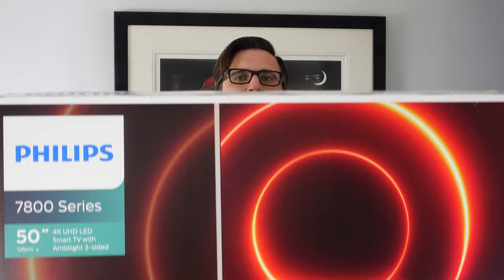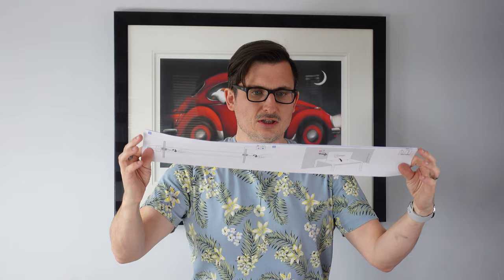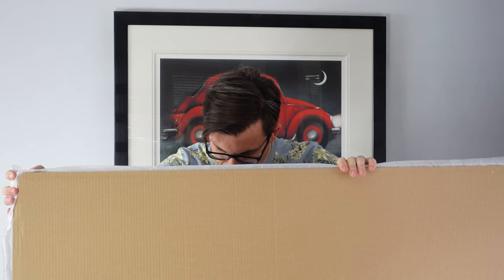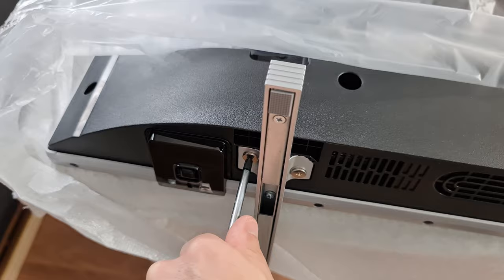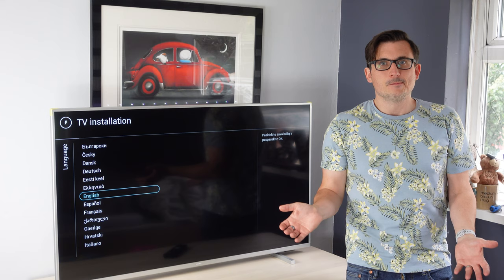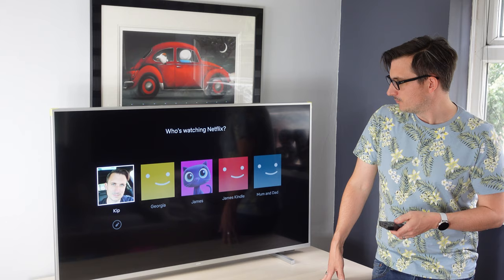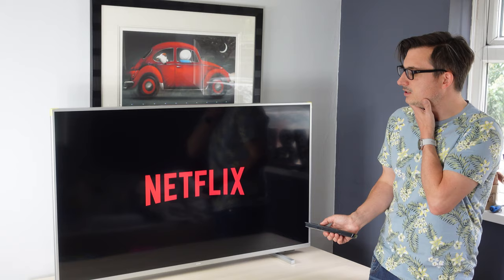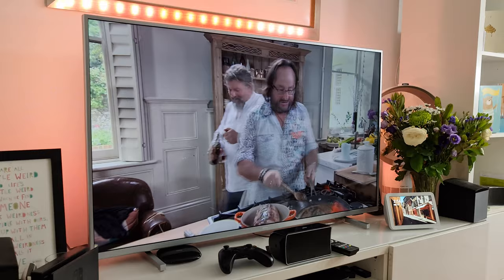Unboxing and Setting Up the 2020 Philips 7800er Series 50" 4K Ultra HD HDR LED TV - 50PUS7855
* UPDATE - January 2021 - Here's a NEW VIDEO - with a tour of the TV, Menus, Settings and Ambilight / Hue Stuff

So, our just over 2 year old LG TV decided to have multiple backlight failures, so... we were in the market for a new TV.  After a little mooch around John Lewis and Currys / PC World we came across the Philips 50" 7800er Series (50PUS7855)

This is a video of me unboxing and doing the initial setup of the TV. I've never dealt with an unboxing of this scale before, so, it's not perfect, but I'm pretty pleased with how it's turned out.

This has Ambilight 3, which means you can have the rear LEDs synced with the video (or audio), it creates a more immersive experience. Plus you can tie it into your Hue system, and use Hue Colour units to spread the Ambilight even further.

If you have any specific questions about this TV please drop a comment!

If you like specs.. here they are -
• Display: 4K Ultra HD LED
• Diagonal screen size: 50 inch / 126 cm
• Panel resolution: 3840x2160
• Picture enhancement: Ultra Resolution, Dolby Vision, HDR10+, 1700 PPI, HLG (Hybrid Log Gamma)
• Pixel engine: P5 Perfect Picture Engine

Supported Display Resolution
• Computer inputs on all HDMI: up to 4K UHD 3840x2160 @60Hz, HDR supported, HDR10/ HLG
• Video inputs on all HDMI: up to 4K UHD 3840x2160 @60Hz, HDR supported, HDR10/HLG (Hybrid Log Gamma), HDR10+/Dolby Vision

Connectivity
• Number of HDMI 2.0 connections: 3
• Number of USBs: 2
• Wireless connections: Wi-Fi 802.11n 2x2 integrated, Dual Band
• Other connections: Satellite Connector, Common Interface Plus (CI+), Digital audio out (optical), Ethernet-LAN RJ-45, Headphone out, Service connector
• HDMI features: Audio Return Channel, 4K
• EasyLink (HDMI-CEC): Remote control pass-through, System audio control, System standby, One touch play
• HDCP 2.3: Yes on all HDMI

Multimedia Applications
• Video Playback Formats: Containers: AVI, MKV, H264/MPEG-4 AVC, MPEG-1, MPEG-2, MPEG-4, WMV9/VC1, HEVC (H.265), VP9
• Subtitles Formats Support: .SMI, .SRT, .SUB, .TXT, .ASS, .SSA
• Music Playback Formats: AAC, MP3, WAV, WMA (v2 up to v9.2), WMA-PRO (v9 and v10)
• Picture Playback Formats: JPEG, BMP, GIF, PNG, 360 photo, HEIF

This was all shot on the Sony ZV-1 Vlogging Camera - UK / USA